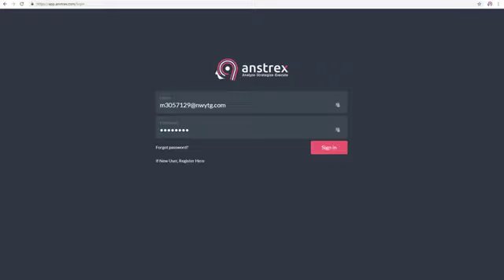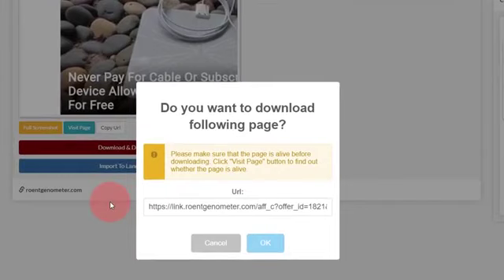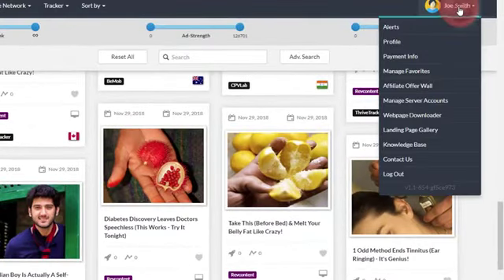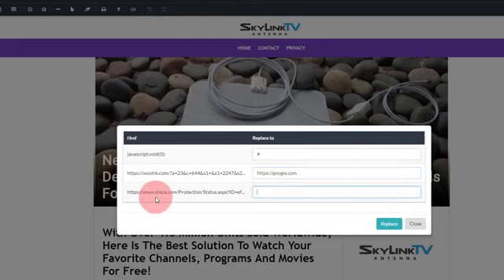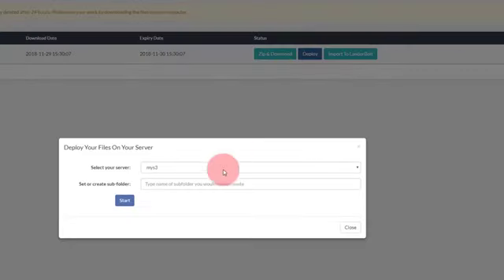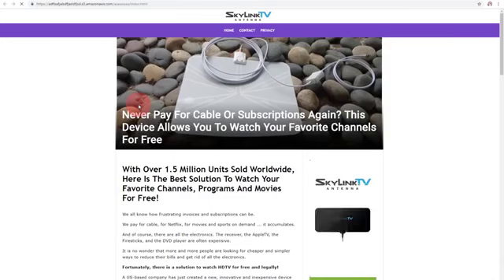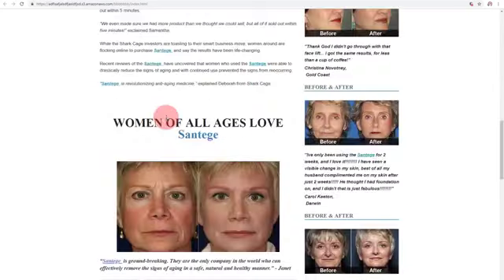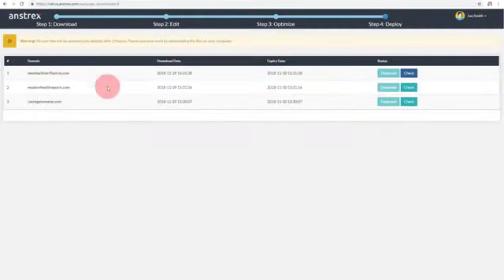+Anstrex 50% Lifetime Discount Coupon +एनेस्ट्रेक्स 50% लाइफटाइम डिस्काउंट कूपन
BONUS  COUPON كوبون تخفيظ  बोनस कूप

🛍 COUPON CODE:   NMR_20
How To Spy On Native Ads Killer Tool!

एनेस्ट्रेक्स

इस वीडियो में, आपको एनेस्ट्रेक्स पुश नोटिफिकेशन स्पिटूल का विस्तृत वॉकथ्रू दिखाई देगा। यह विज्ञापन, लैंडर दिखाता है, लेकिन साथ ही साथ वह बोली कार्यनीति भी है जो अब तक किसी भी अन्य स्पायटूल ने नहीं की है!

पुश नोटिफिकेशन विज्ञापनों के अलावा आपके पास Anstrex Native भी है जो उदाहरण के लिए taboola, mgid और revcontent के विज्ञापन दिखाता है। संबद्ध विपणन कभी आसान नहीं रहा। आप केवल विज्ञापन, विज्ञापन कॉपी, लैंडर और कभी-कभी ऑफ़र भी चीर सकते हैं।
Ions क्या आप रूपांतरणों के माध्यम से अपने लाभ को बढ़ा रहे हैं?

आज मैं पुश विज्ञापन ट्रैफ़िक के लिए एक जासूसी उपकरण के बारे में बात करता हूं। मैं यह देखने के लिए उत्सुक था कि यह जासूसी उपकरण कैसे काम करेगा क्योंकि यह वेब नहीं है। क्रॉलर एक सूचना को कैसे क्रॉल कर सकते हैं?

Anstrex से बात करने के बाद, देशी विज्ञापन जासूसी उपकरण। वे एक समाधान के साथ आए और हम कुछ विशेषताओं पर चर्चा करते हैं और मैं आपके साथ साझा करना चाहता हूं कि यह क्या खींच रहा है!
In this video, you will see a detailed walkthrough of the Anstrex push notification spytool. It shows ads, lander but also bid strategy which no other push spytool offers as of now!

Apart from push notification ads you also have Anstrex Native which shows ads from taboola, mgid and revcontent for example. Affiliate marketing has never been easier. You can just rip the ad, ad copy, lander and sometimes even the offer.
✅ Are you maximizing your profits through conversions?

Today I talk about a spy tool meant for Push Ad Traffic. I was curious to see how this spy tool would work because it isn't web. How can crawlers crawl a notification?

After talking to Anstrex, the native ad spy tool. They came up with a solution and we discuss some features and I want to share with you what it has been pulling!
Anstrex Push Ad Spy Tool Review - InDepth Overview

اذا كنت تريد التجسس على الحملات الاعلانية لجلب مقالات ادسنس اربيتراج ناجحة او التجسس على الحملات الاعلانية الخاصة بالافلييت وعروض cpa. في هذا الفيديو ساشرح لكم افضل وارخص اداة تجسس على الانترنيت، اداة anstrex.

سلام عليكم انهارده اتكلمنا عن الفيرال و عن الربح من الانترنت عن طريق الفيرال و من اداة anstrex اللي مسهله الموضوع جدا علىالمبتدئين و المحترفين

This tutorial video demonstrates how you can upload your landing pages to almost any dedicated or shared hosting providers such as GoDaddy, 1&1, HostGator, DreamHost, A2Hosting, LiquidWeb etc. Remember all this takes place within Anstrex. There is no need to download the landing pages to your PC. You can directly upload landing pages from Anstrex after customizing them. This video covers following topics:

► Set up an FTP account using GoDaddy cpanel
► Check your FTP account using filezilla client
► Set up Anstrex to connect to your GoDaddy FTP account
► Rip A Landing Page
► Optimize, minify, compress css, images, html source code and javascript
► Upload & Deploy the landing page directly on your GoDaddy account using FTP

Rip,Landing Pages,Hosting Providers,cpanel,FTP,File Transfer Protocol,SFTP,GoDaddy,Anstrex,Spy Tool,Ad Intelligence Tool,1\u00261,BlueHost,HostGator,LiquidWeb